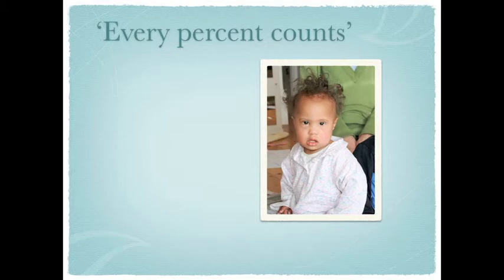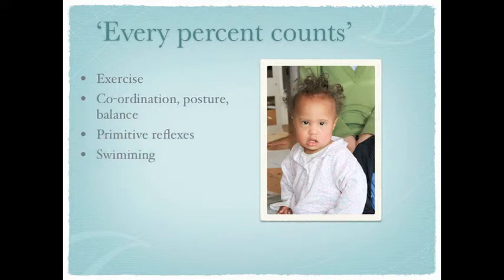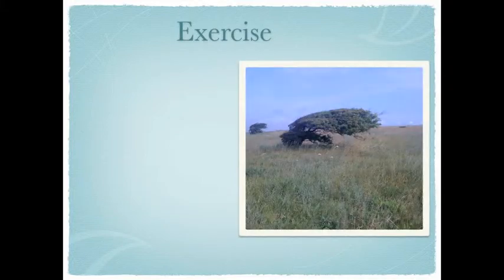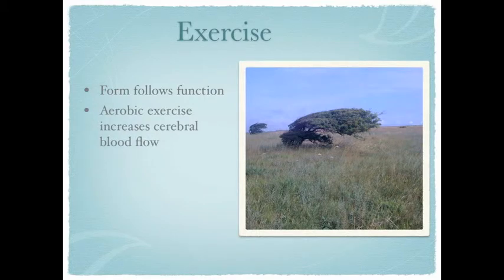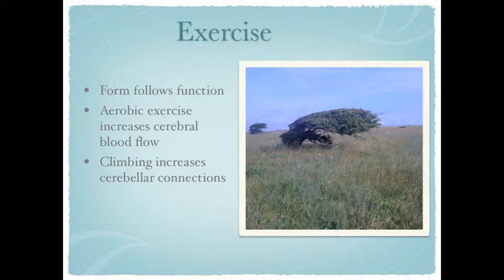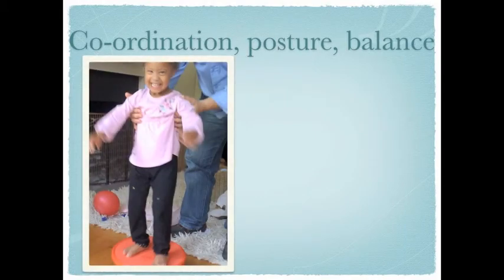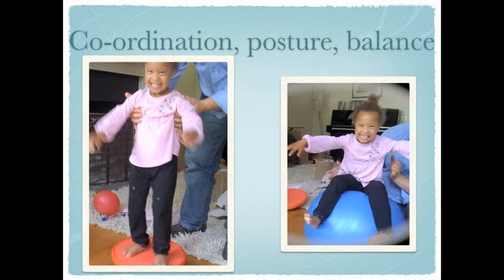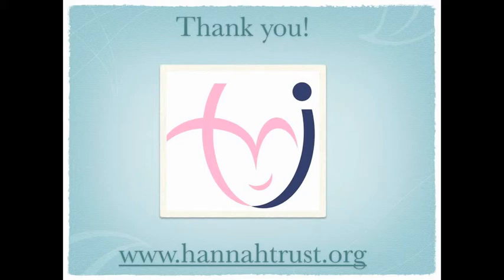Down's Syndrome - movement & brain 1b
Down's syndrome: How movement & exercise effect brain development. Talk by Dr Ese Stacey